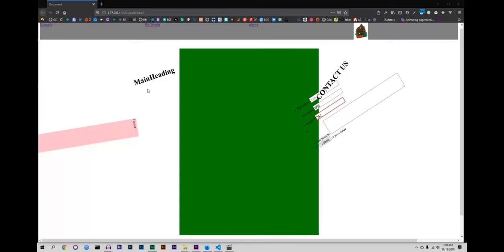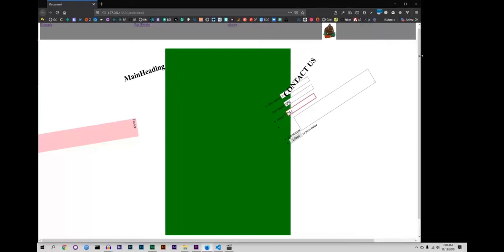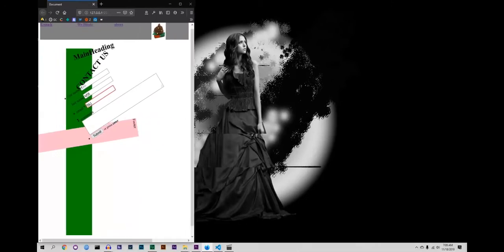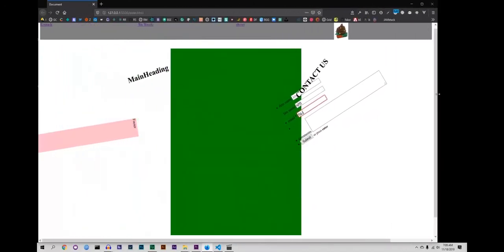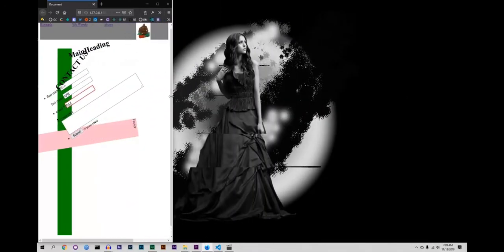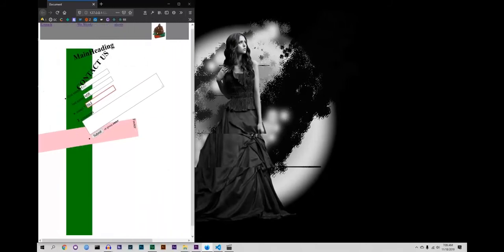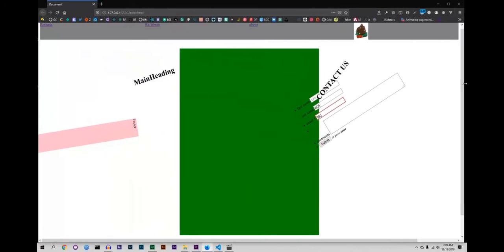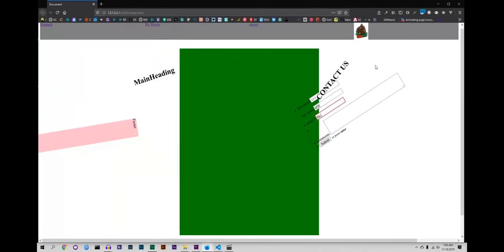Web Development Live with Traversy, Tech Lead, and Chris Hawke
Web development this week - Traversy Media was doing another stellar tutorial live stream when this happened. Web development. We were were lucky to capture the feed...